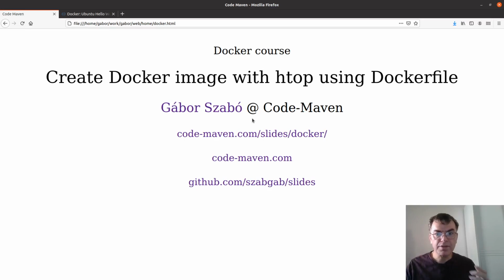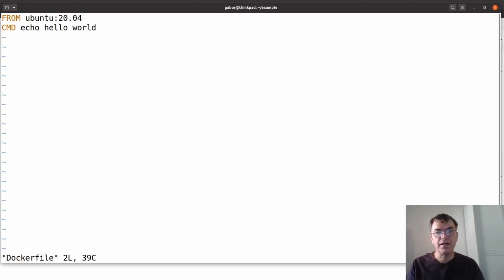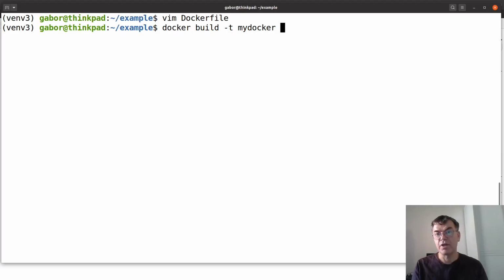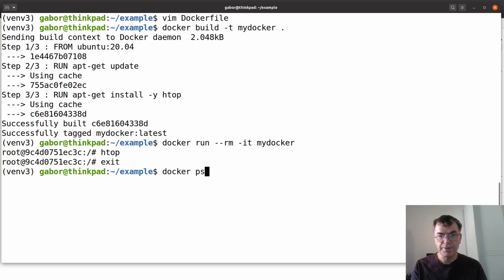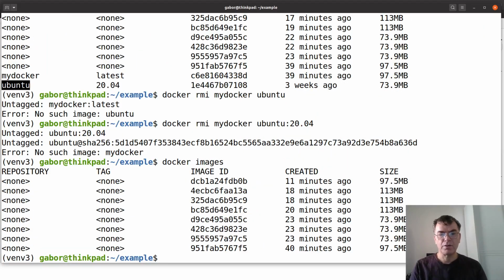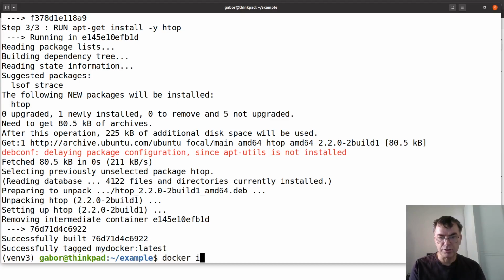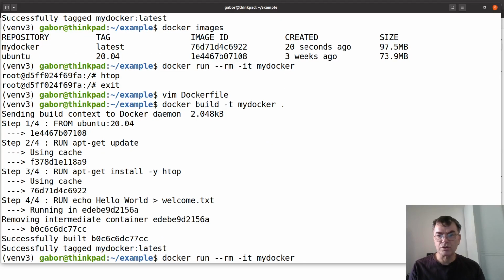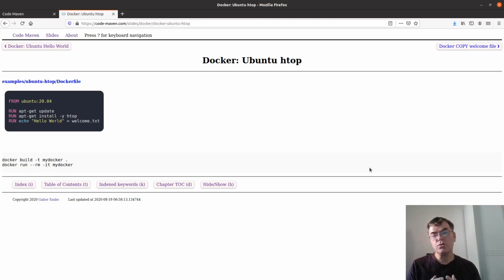Docker course #18 - Ubuntu htop